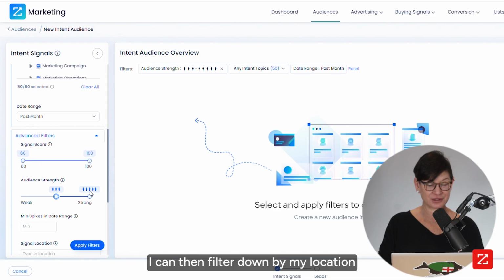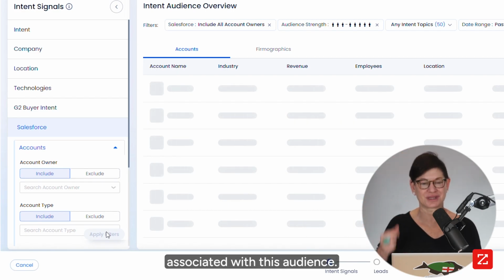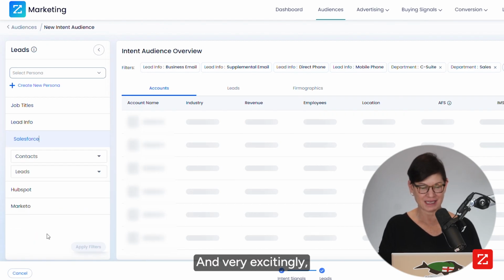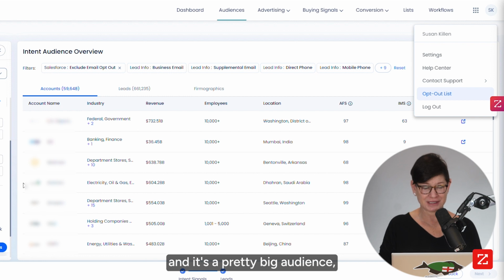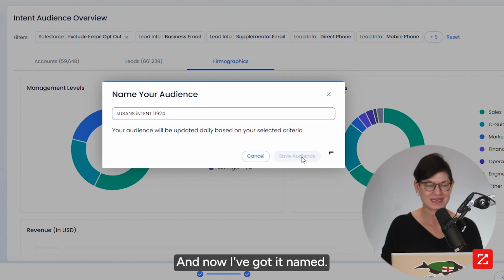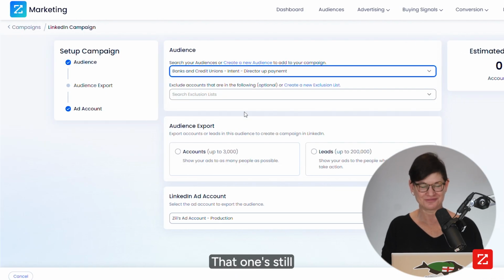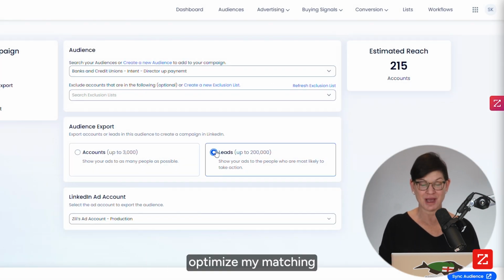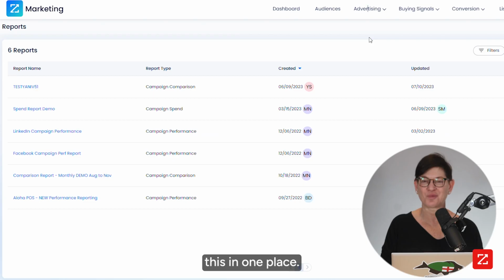Intent Data Secrets: Build High-Converting Sales Audiences in Minutes | ZoomInfo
🎯 Unlock the power of intent data to build high-converting sales audiences! Learn how ZoomInfo's intent filters help you identify and target active buying groups with precision. In this tutorial, discover how to leverage third-party intent signals, create custom audiences, and maintain compliance while scaling your outreach. 📊

Master advanced filtering techniques to reach decision-makers and optimize your sales targeting strategy. Perfect for B2B sales and marketing professionals looking to improve their prospecting efficiency.